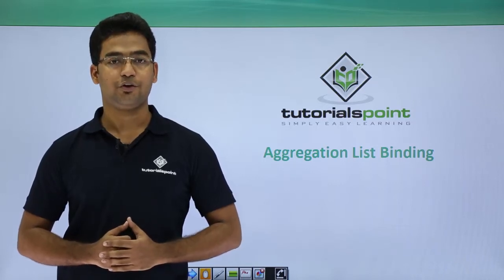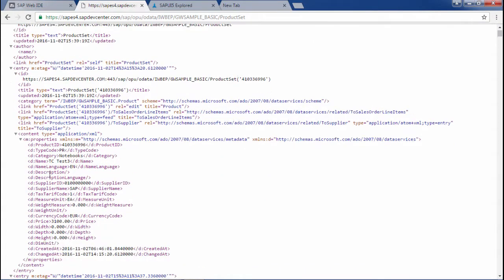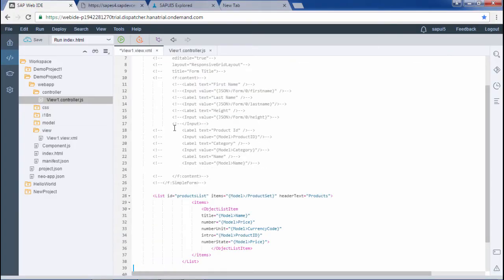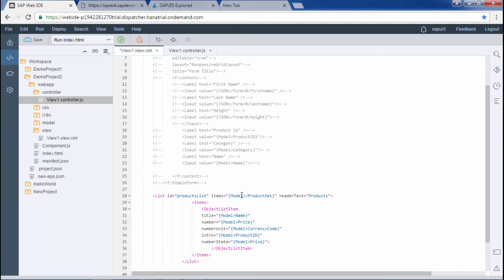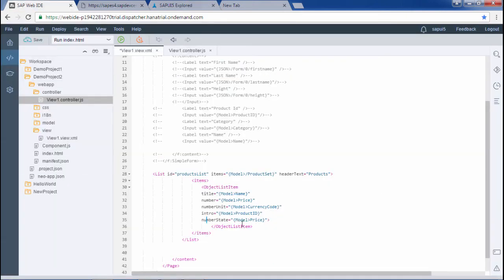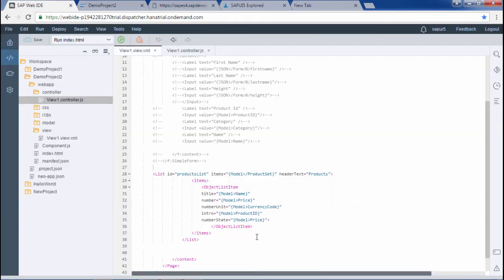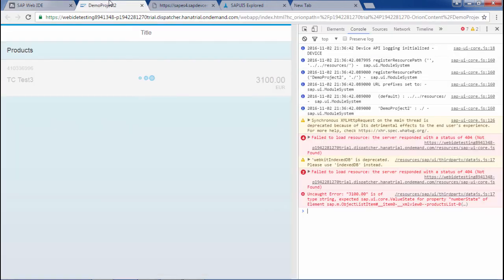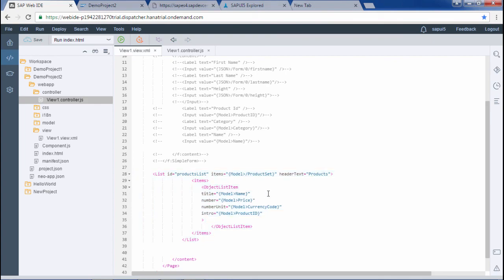SAPUI5 - Aggregation Binding